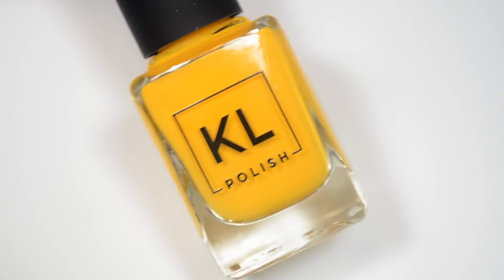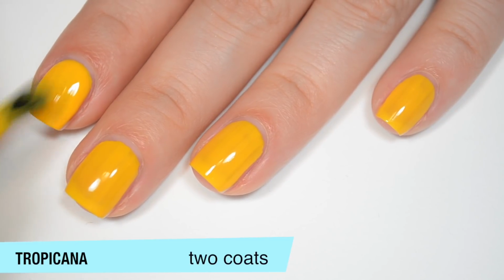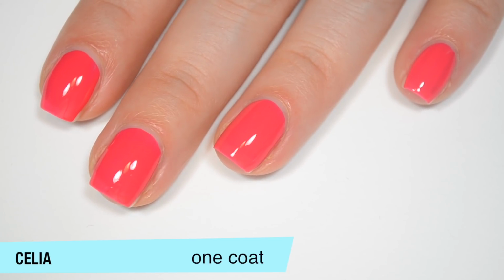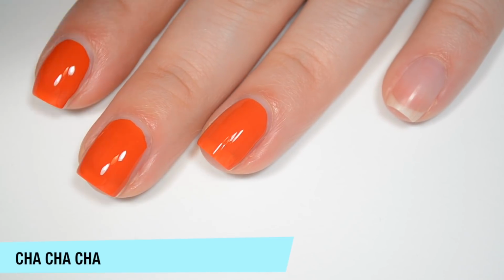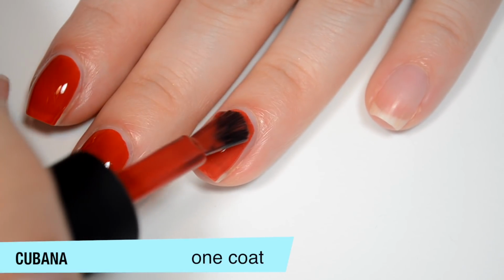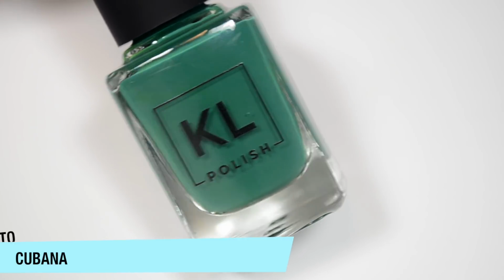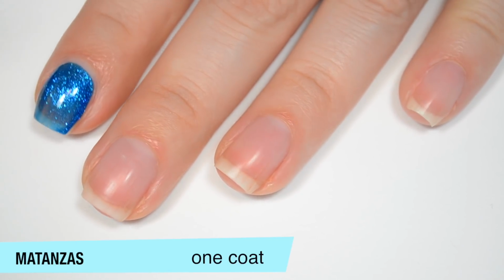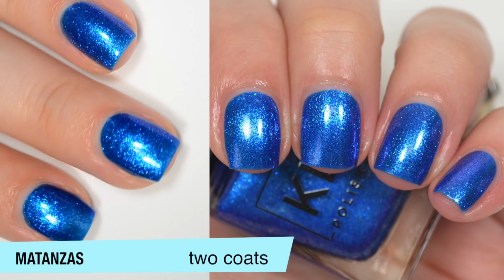KL Polish - Havana Heat (Summer 2018) | Swatch and Review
Today I have swatches of the newest collection from KL Polish, Havana Heat for Summer 2018.

Polishes mentioned:
Tropicana
Celia
Cha Cha Cha
Cubana
Mojito
Matanzas

- Yes.

FTC: The polishes shown were sent to me for review.